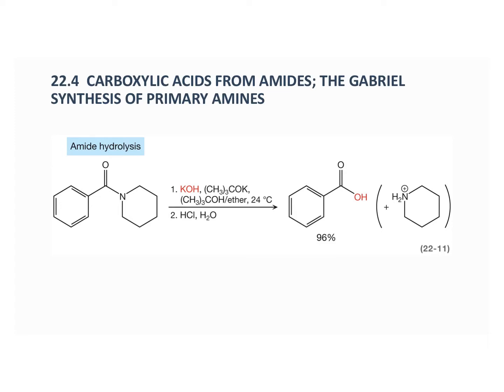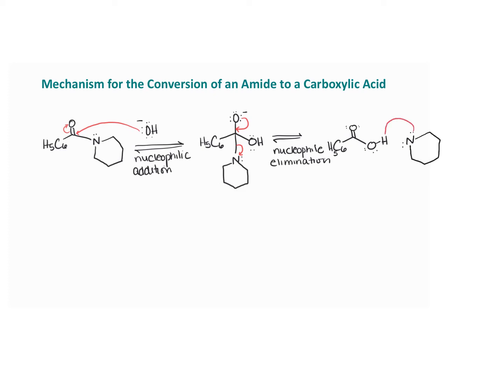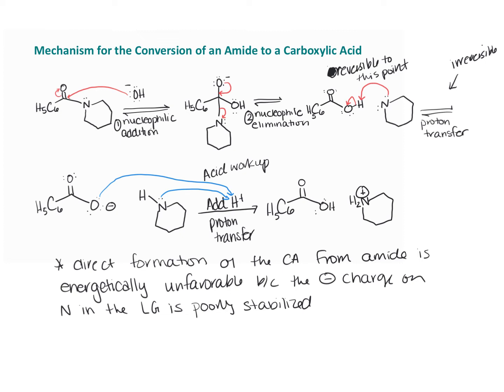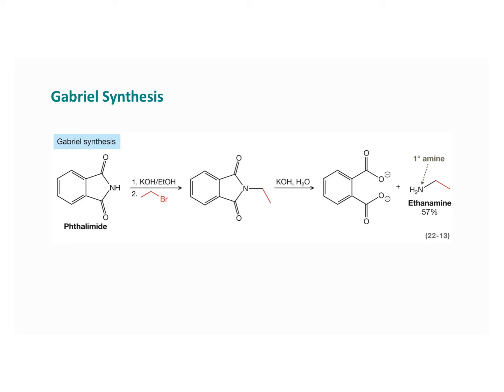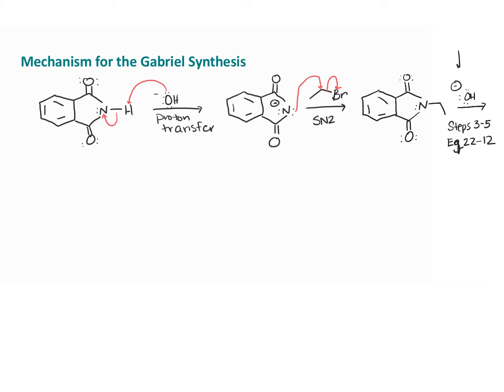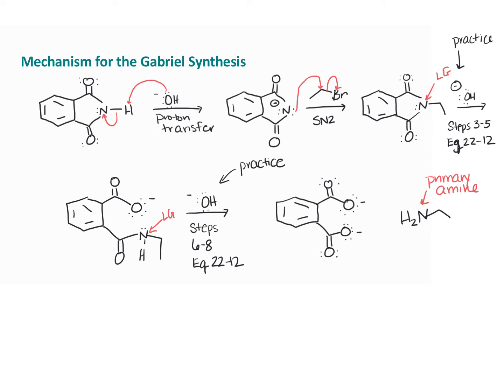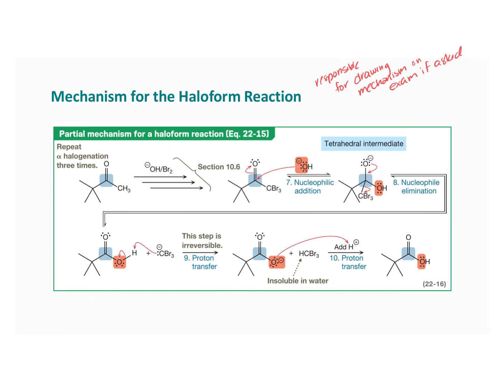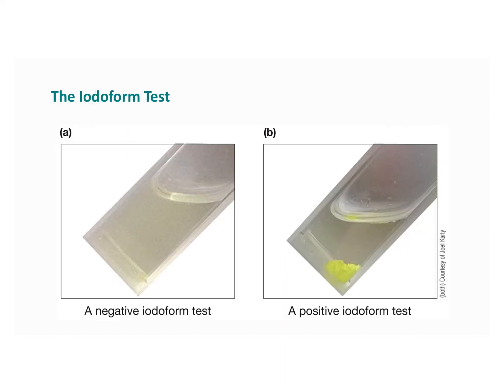Ch22 Screencast 3